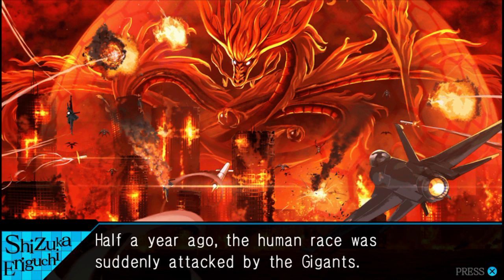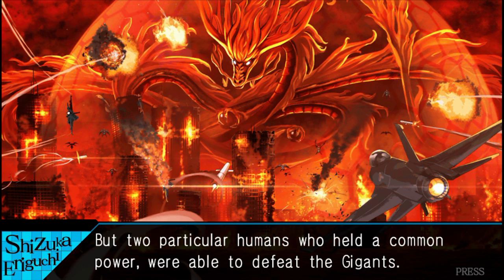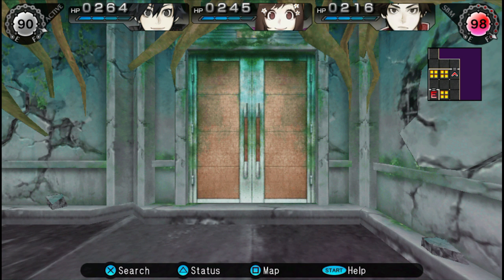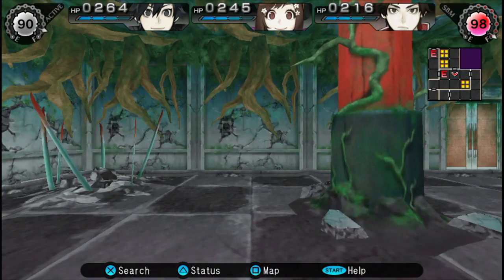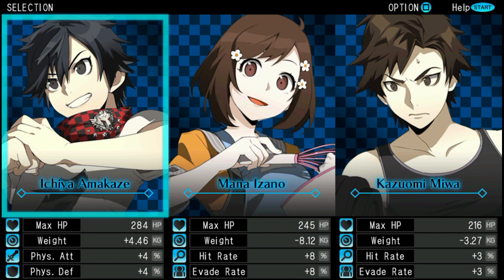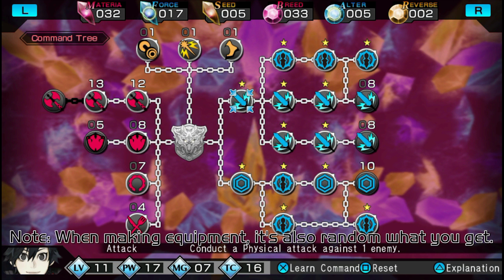First Impressions: Ray Gigant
( I apologize for the audio quality, I'm hoping to get that fixed later on. )
Ray Gigant
Publisher by Bandai Namco Entertainment
Developer by Experience Inc.
PS Vita
If you want to see more gameplay footage further in the game, you can see it